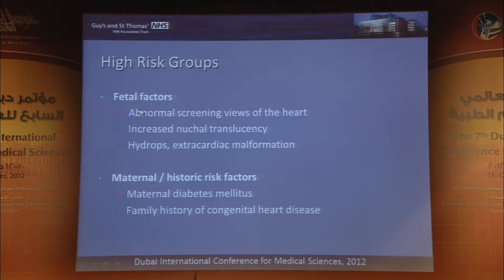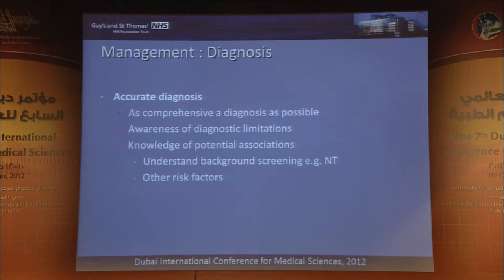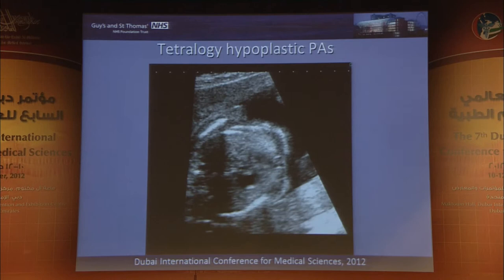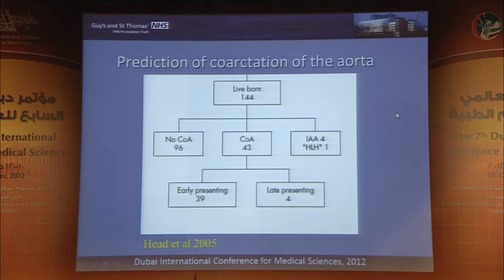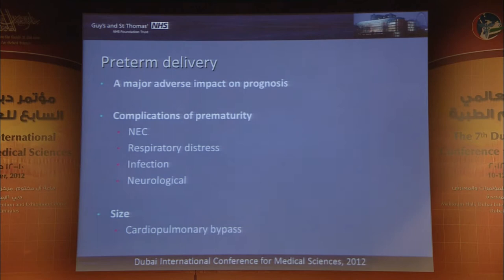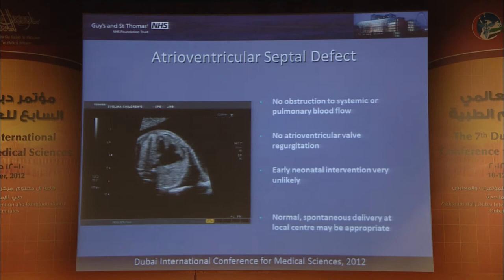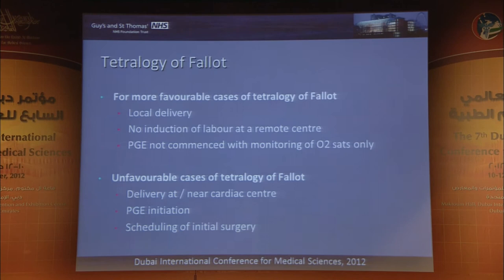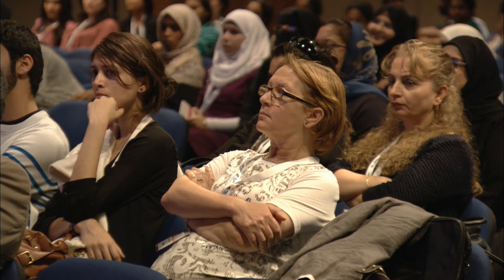Prof John Simpson, USA, Sonographic approach for antenatal dedection of congenital heart disease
This lecture was presented during the 7th Dubai International Conference for Medical Sciences, December 2012.